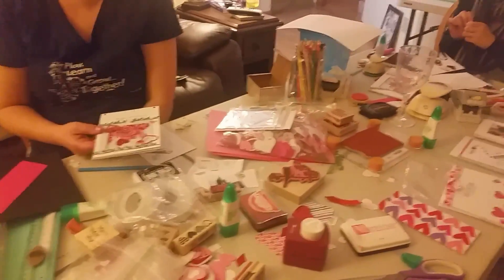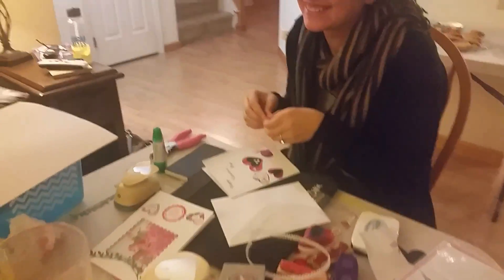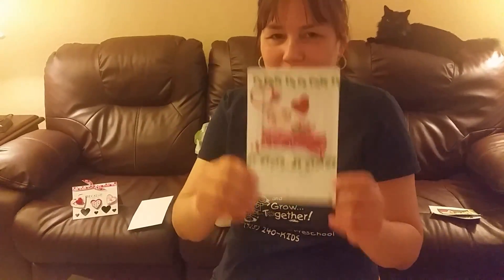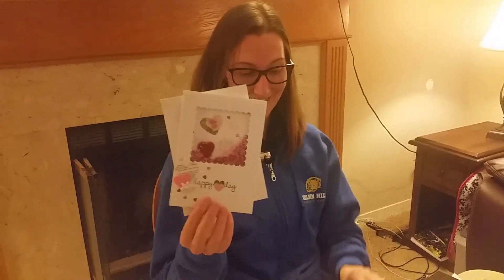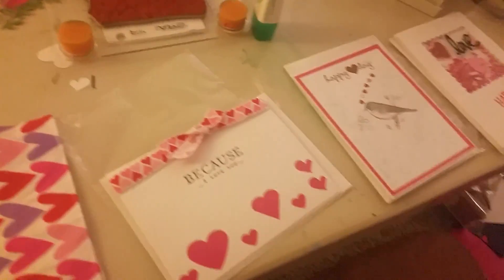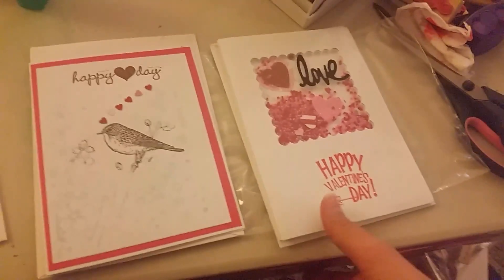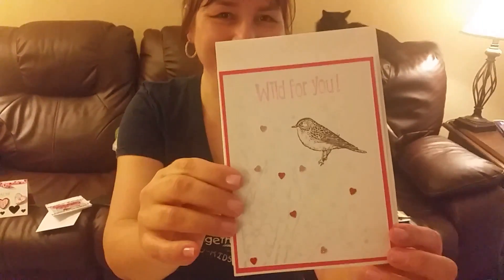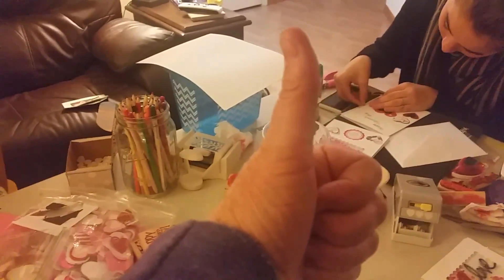Crafting with some friends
This video is about making some cards with friends . I also want to let you all know that I am a part of the Product Research team in a group on Facebook. I will be putting up some links for you to go ask to join. There is a wonderful group that sells a lot of laces, charms, and many other things. Go ask to be in that group too.
Group #1 is for you to post awesome things you made, do swaps with new friends, and get inspired.
Pamela Joys House of Art and Design Private message me if you want to be added to this ...